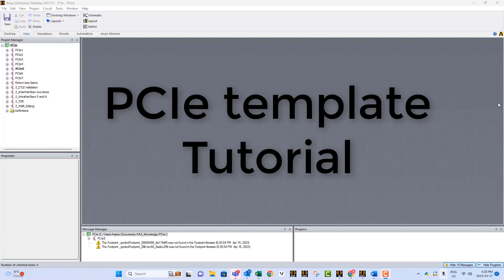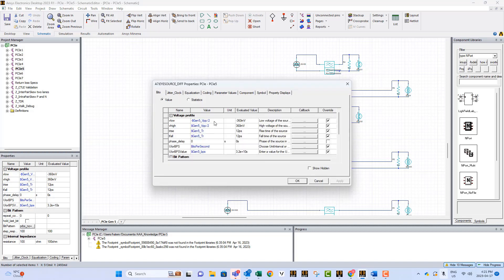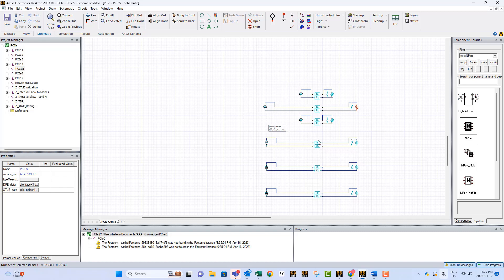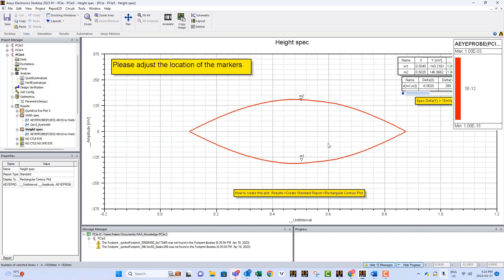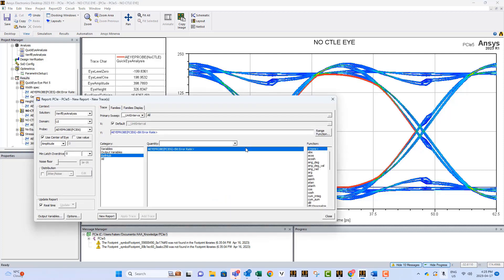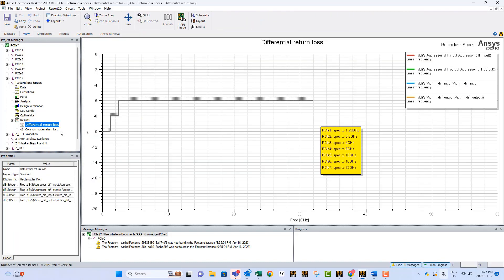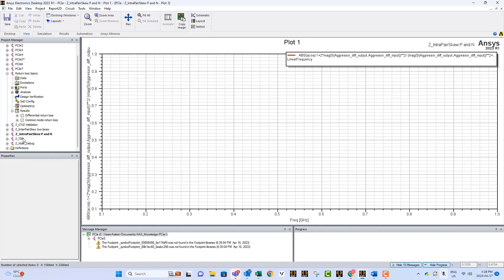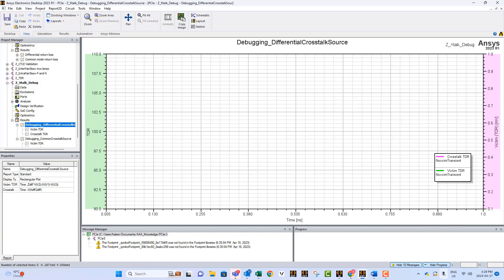Ansys HFSS/Circuit : PCIe template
This video is a short tutorial on using the PCIe template developed by the Ozen engineering team. The template has all the different standards, from PCIe 1.0 to PCIe 7.0